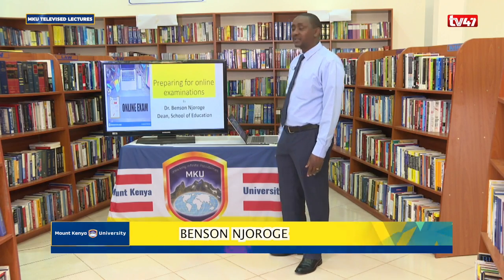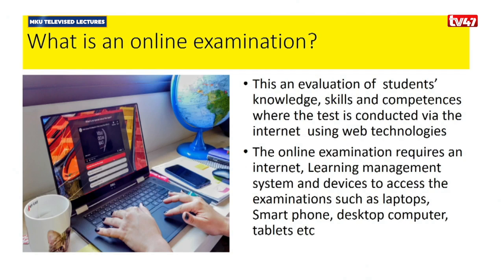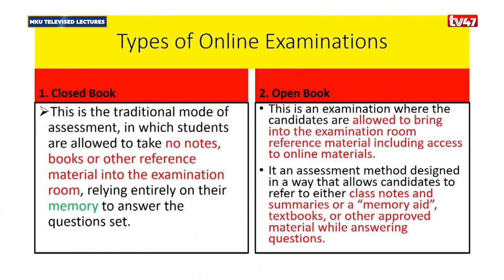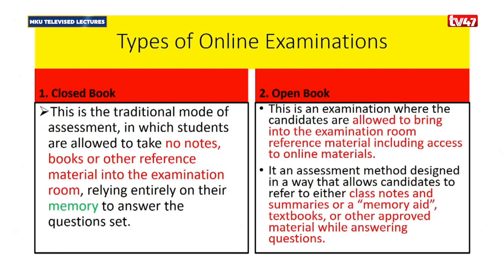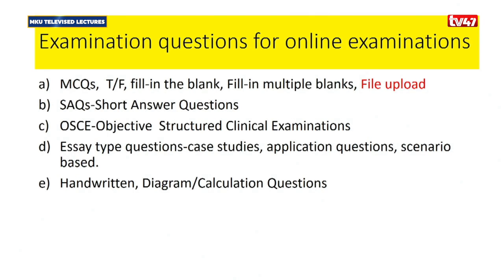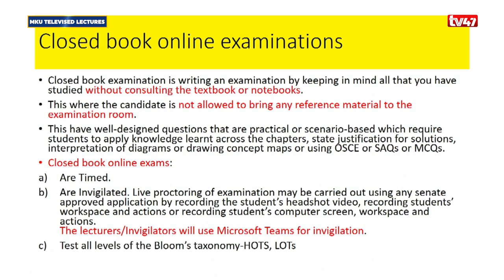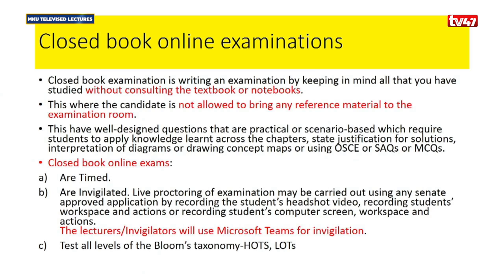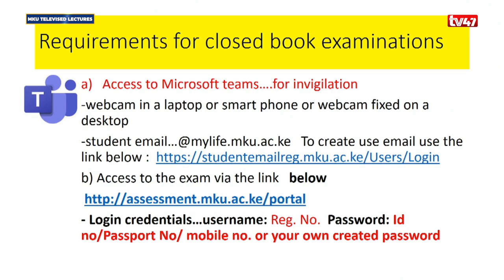ONLINE EXAM PREPARATIONS